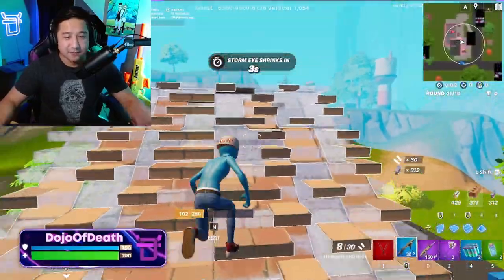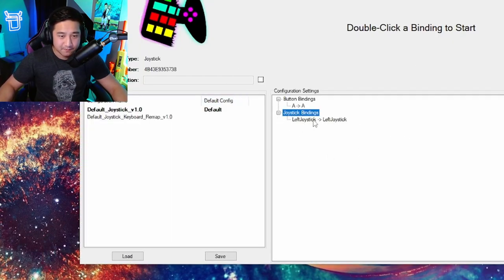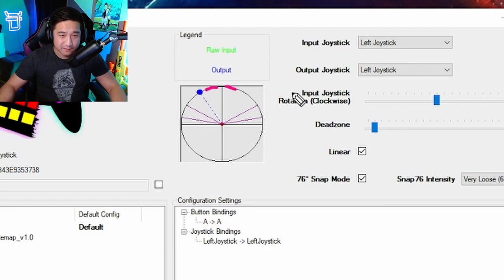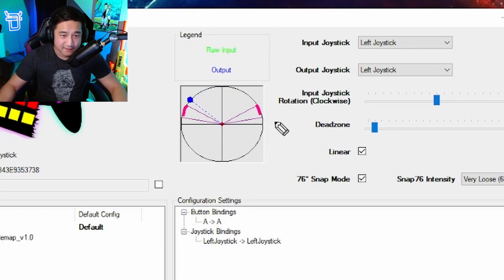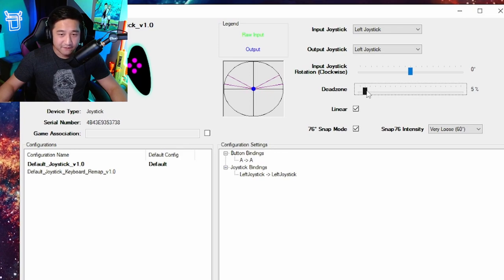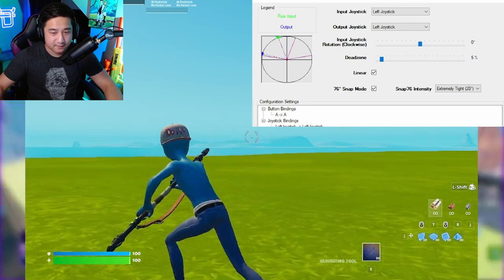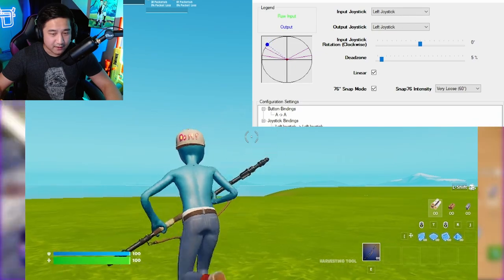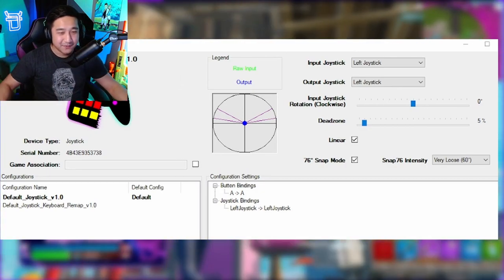NEW GMK JOYSTICK V3 DRIVER SETTINGS!!!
GMK Driver vs Antimicro comparison + Settings Optimal Binds
GMK came out with a new V3 motherboard for the keyboard joystick with a driver and software. Here I explain some of the settings and the differences between the Gaming Mod Kits Controller Driver and Antimicro so that you guys can have and understanding about why I like this update so much. Hope you enjoy!